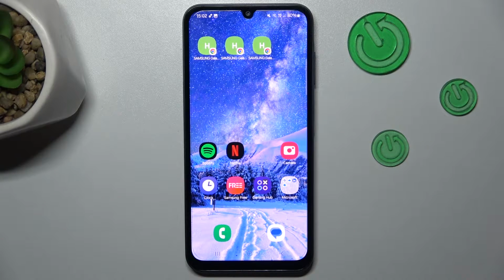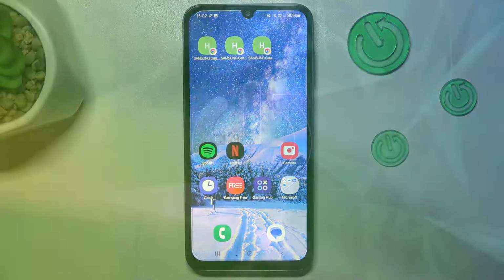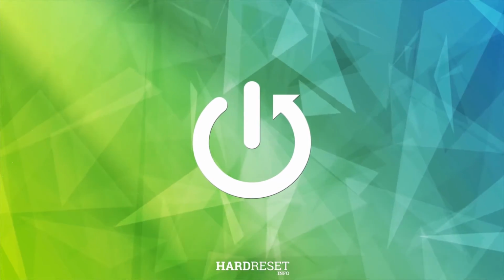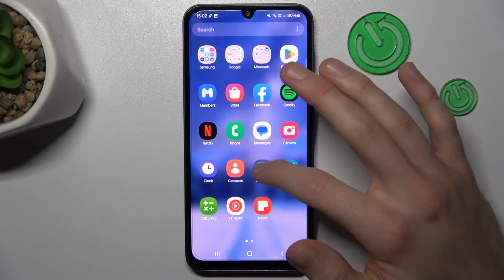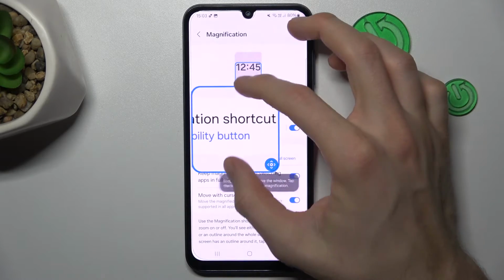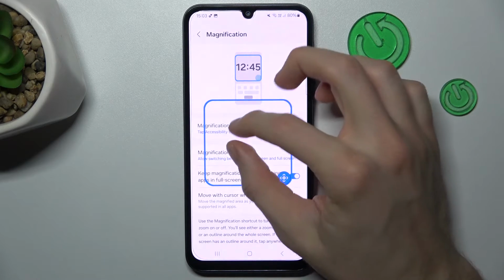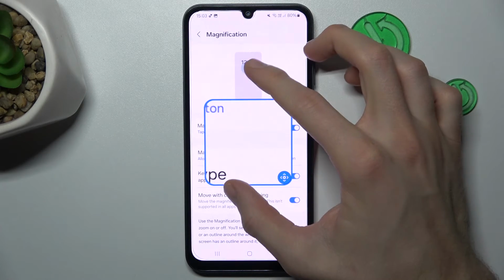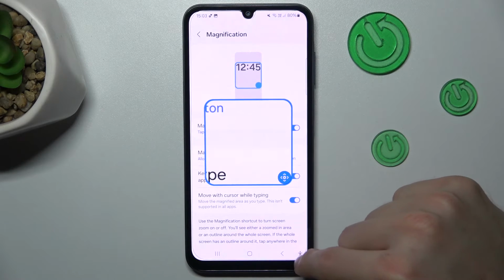How to Add Or Remove Magnification on SAMSUNG Galaxy A15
Find out more about SAMSUNG Galaxy A15:
Hi! In this tutorial,  we will show you how to add or remove magnification features on your SAMSUNG Galaxy A15. Follow our steps and enhance your user experience by tailoring your smartphone settings to your preferences. Join us in unlocking the full potential of your device – watch now and take control of your visual experience on your Galaxy phone.

How to add magnification to SAMSUNG Galaxy A15? How to activate magnification feature on SAMSUNG Galaxy A15? How to disable magnification feature on SAMSUNG Galaxy A15?